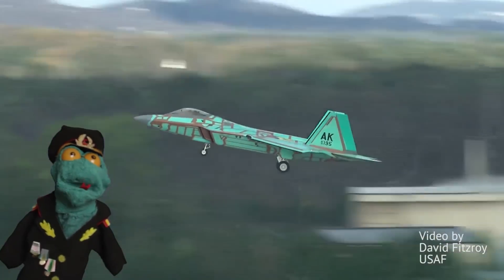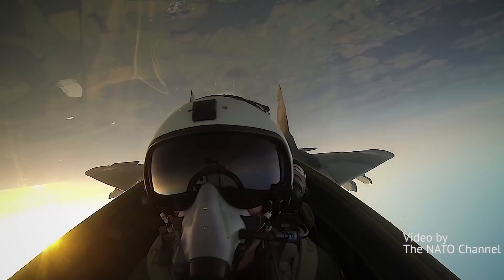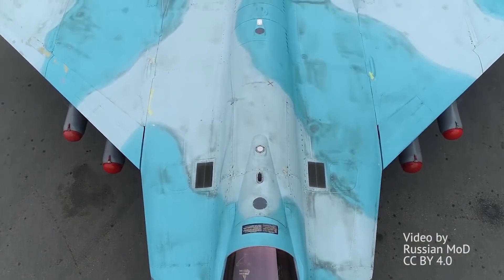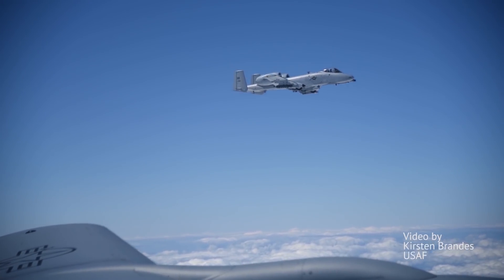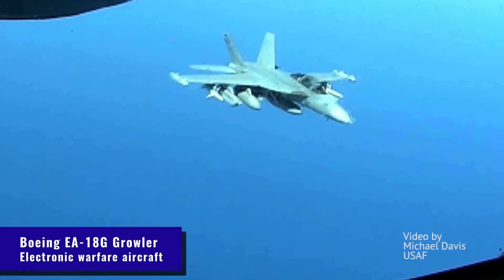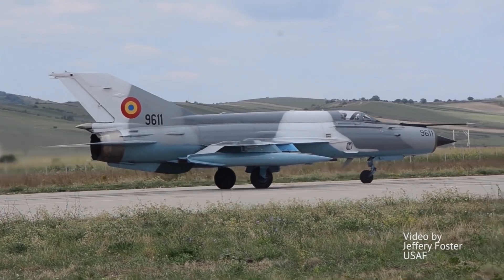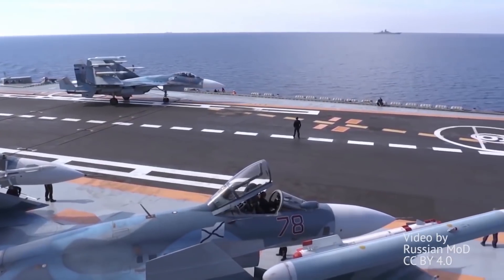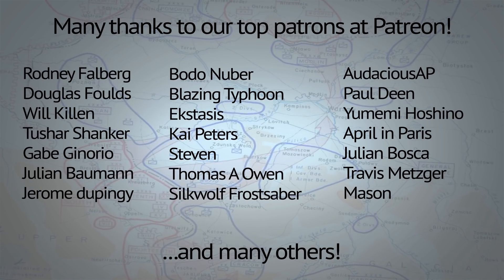Top 10 most numerous fighter jets in service today (mid 2020)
This video goes in depth and tallies up all the fighter/strike/attack combat jets around the world. How many are there, per family type? Who has most? How many countries use which fighter jet? Which are still being produced and which are being rapidly retired? The top 10 get the full treatment, but over 20 various aircraft are mentioned altogether.

Image elements used in the thumbnail:

Eurofighter Typhoon 31+00 Ghost Tiger 3

F-16 Vipers NL Air Force Days (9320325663)

Russian Knights in Belgorod 2017 (3)

And enjoy the perks such as get access to our videos with no ads, participate in monthly polls deciding which topics we'll make into videos and get early access to various content.